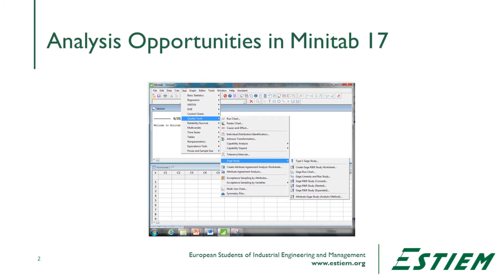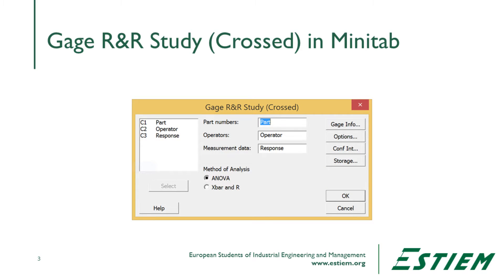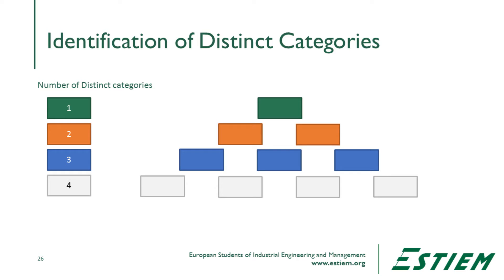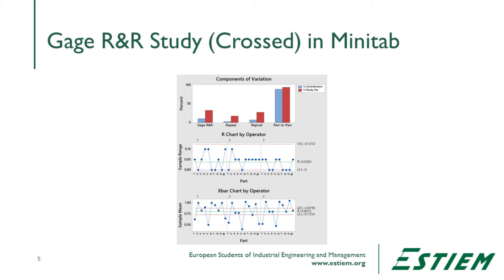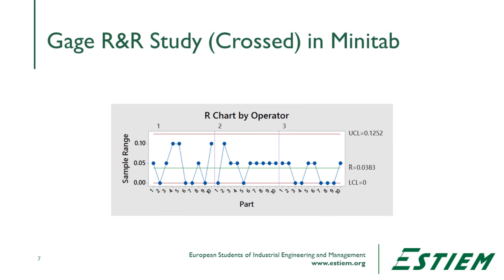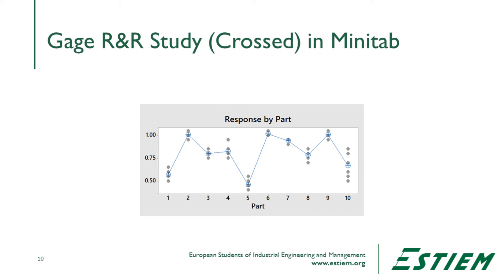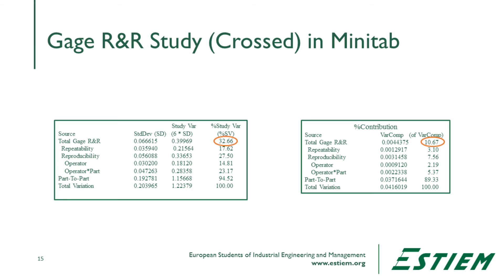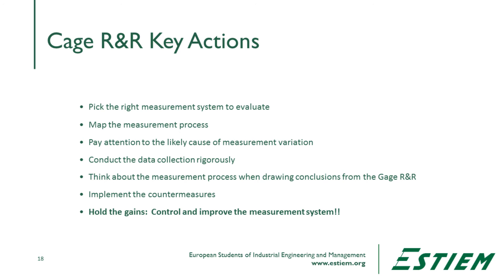Video 40 - Measurement Systems Analysis - 3 - ESTIEM LSS Course